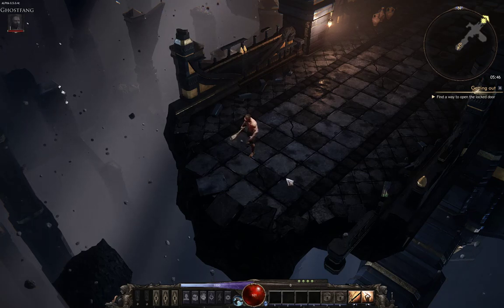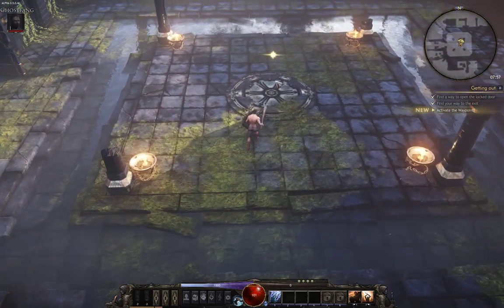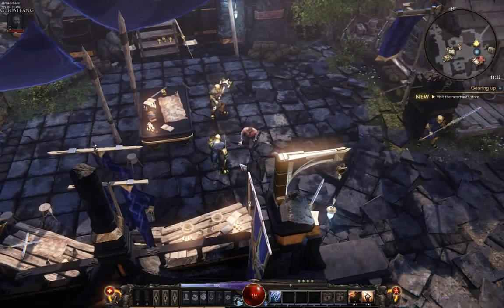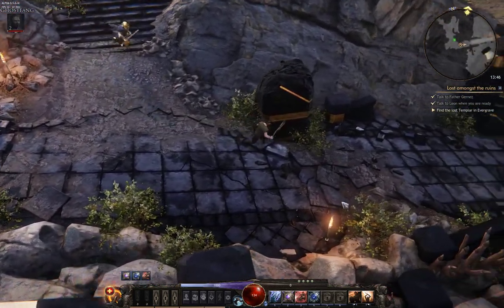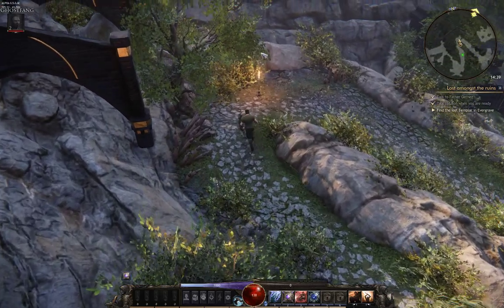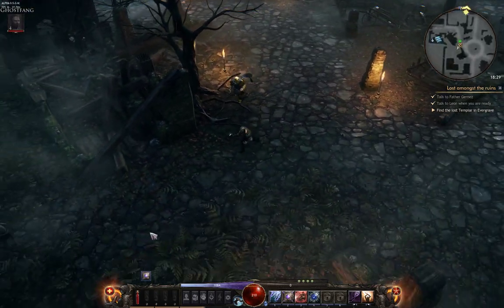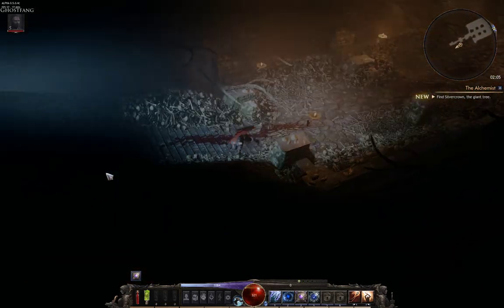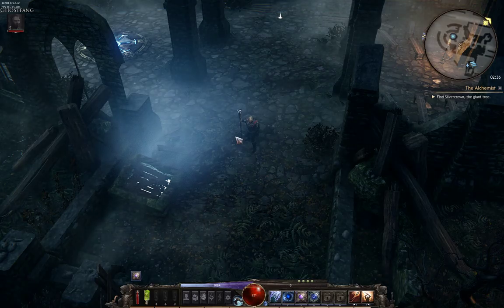Wolcen: Lords of Mayhem- A new beginning!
The world is fraught with danger as the undead, and other monsters wreak havoc across the lands causing mayhem and destruction in their wakes. Fling spells, smash face, use your wits, or maybe a bit of all of those to defeat your enemies. What will you choose? Welcome to the world of Wolcen.